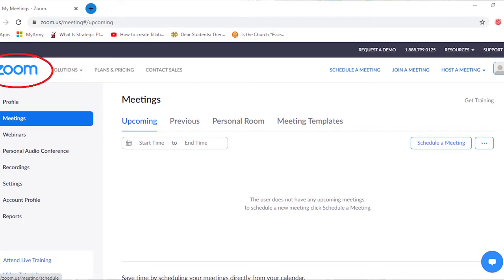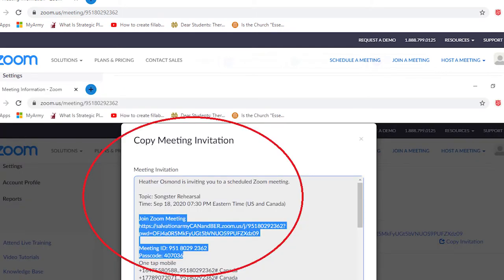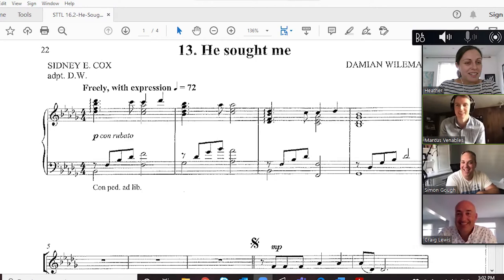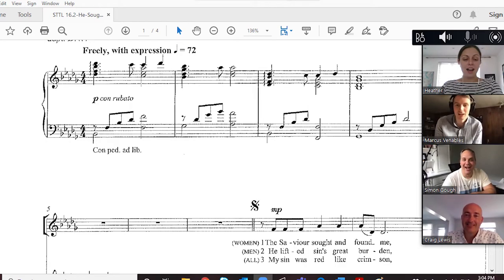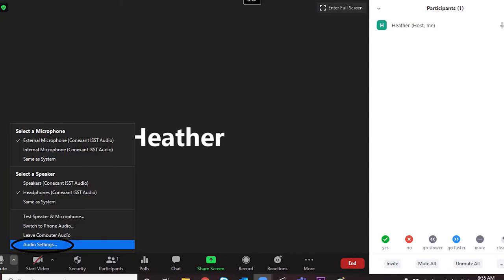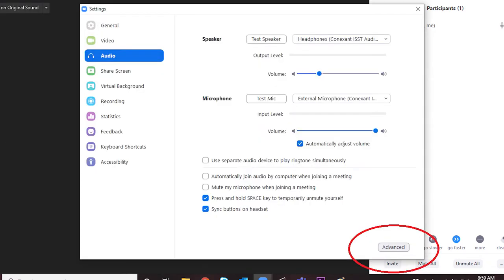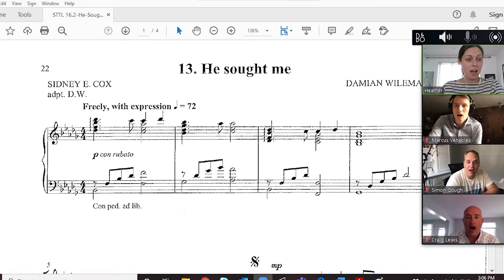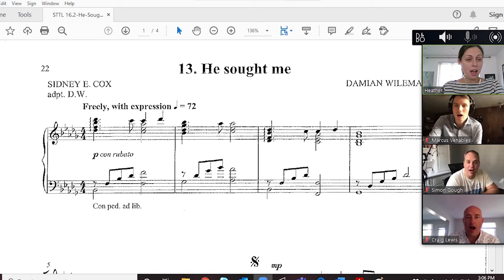Building Church From Home: How to Lead an Online Rehearsal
In this week's video, we offer some suggestions about how to execute and lead an online music rehearsal. While this video focuses on choirs, it can be adapted for any music section you lead.